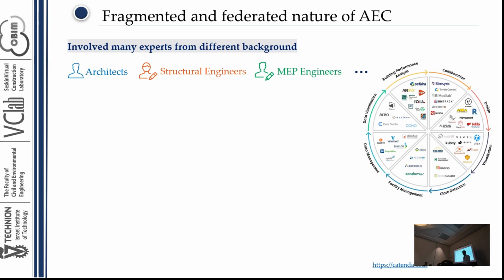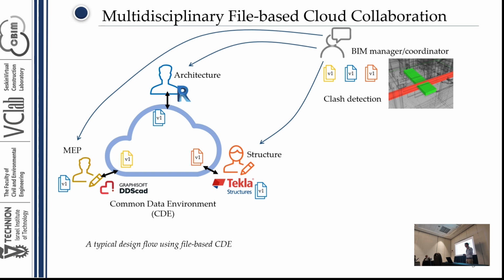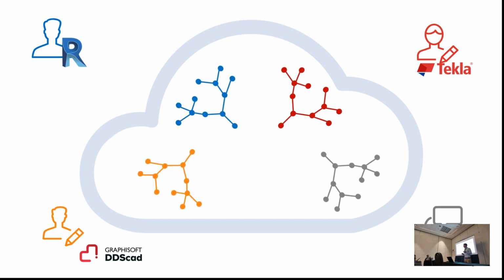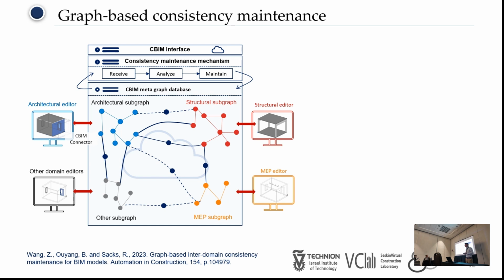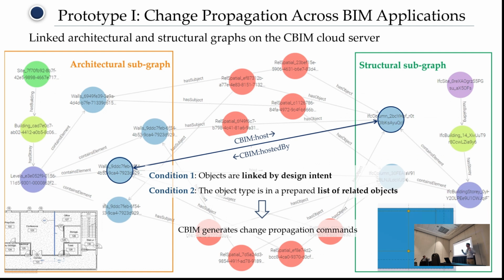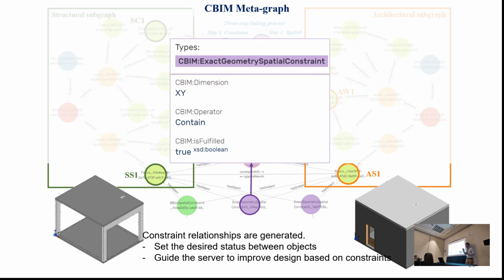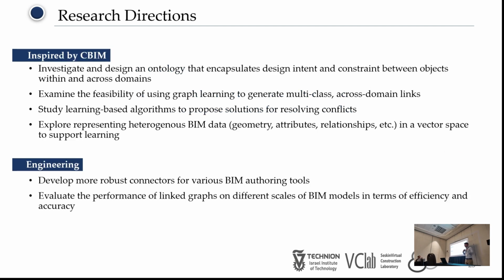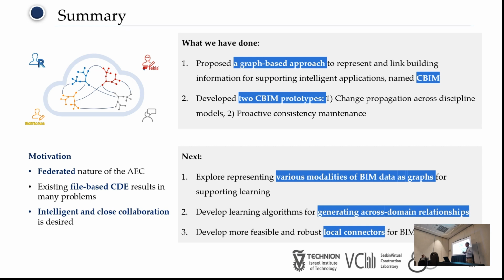Graph-based change propagation across BIM design software applications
📽️This is a CBIM representation recording at the 2024 ASCE International Conference (i3CE) in Pittsburgh, USA.

We demonstrated using the linked graph concept to propagate changes across disciplines and platforms, specifically from an architectural model in Revit to a structural model in Tekla. This is going to resolve the current cumbersome collaboration issues in the file-based Common Data Environment (CDE) method and provide a more interoperable and intelligent collaboration way.